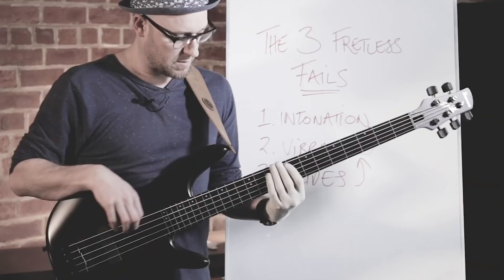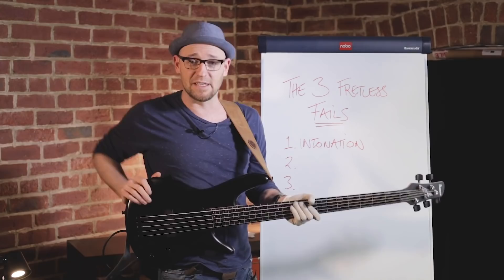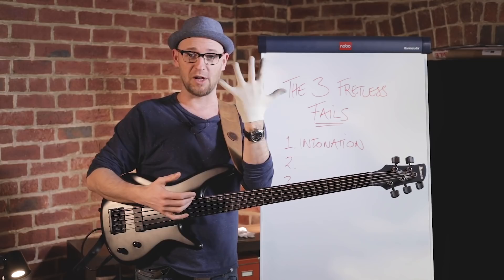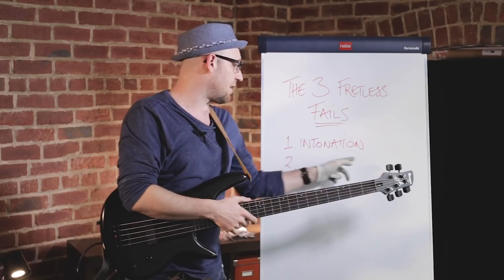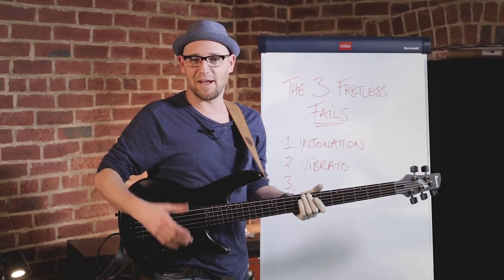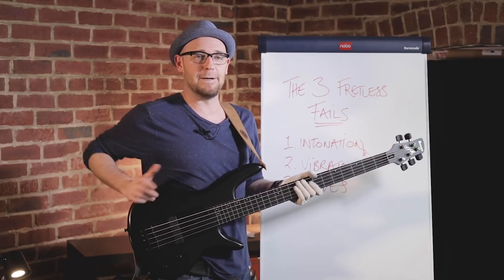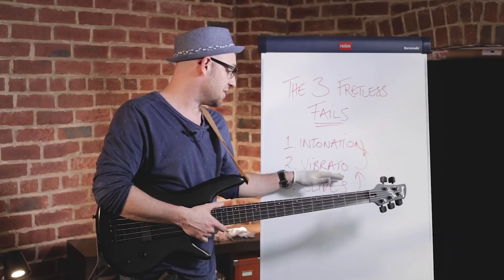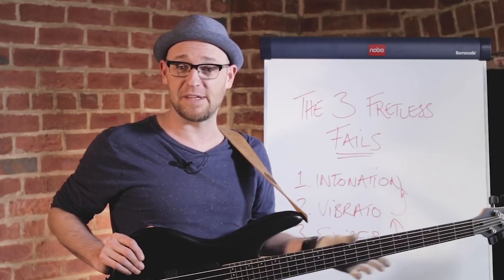3 Big Fretless Bass Mistakes (which one’s are you making?)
Ok, so let's talk about fretless bass... because yes, it's awesome, but there are some extremely common mistakes that many bass players make.

You've likely heard players such as Pino Palladino, Kai Eckhardt, Michael Manring and Jaco Pastorius... and felt that you wanted to unleash your inner fretless player... if so, you're in the right place!

In this lesson you're going to learn why bass players struggle with intonation on the fretless (it's not what you think), why vibrato is a big problem area, and way more...

And... yep, there's even more...

I'm also giving away the Ibanez Gary Willis fretless signature bass I'm using in this new video... and, it's been used and set-up by Gary Willis himself!

Scott :)